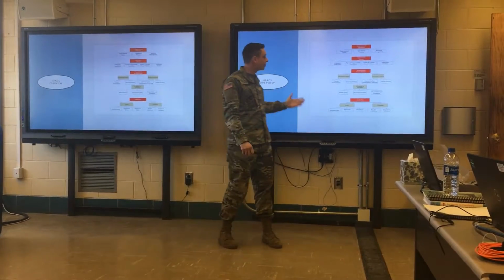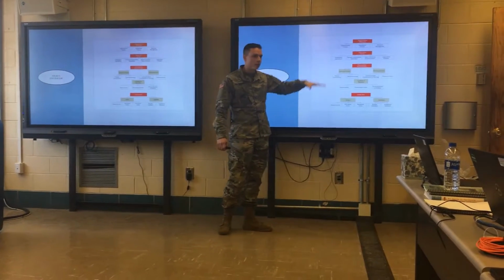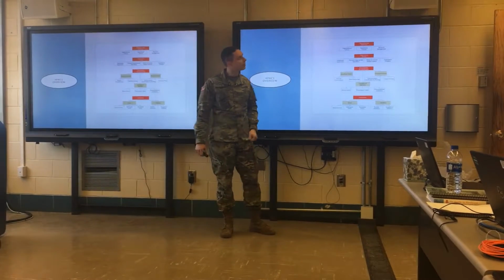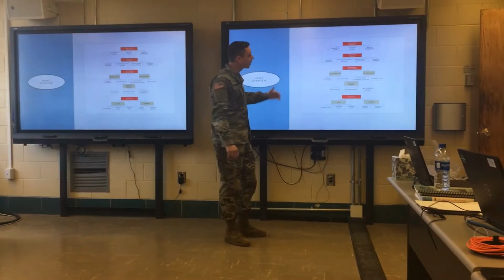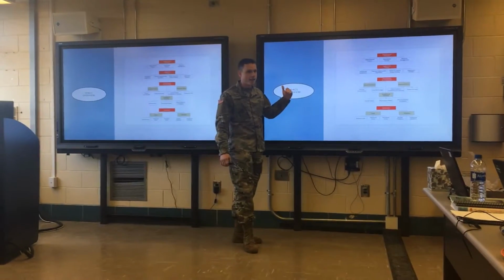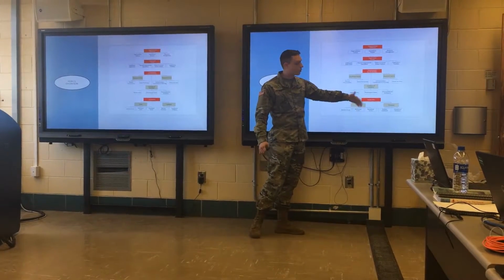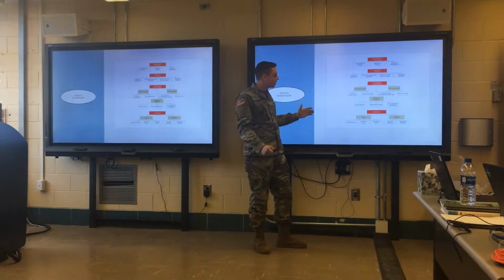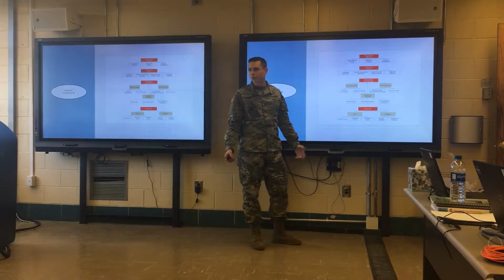Presentation 1 North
HFACS Information Briefing